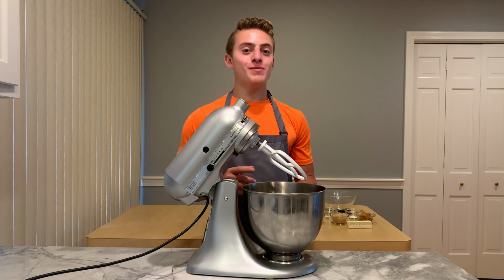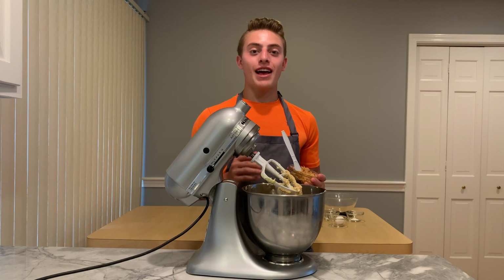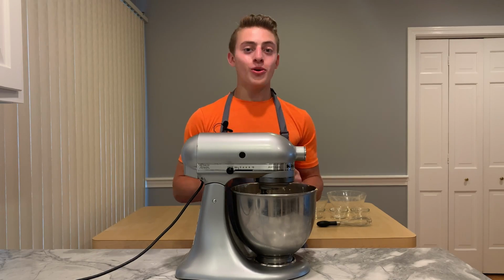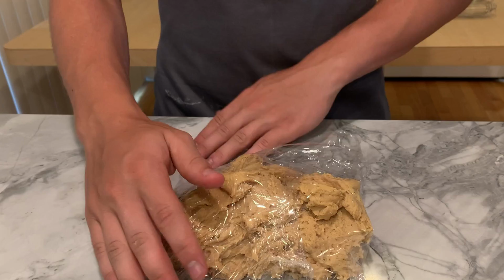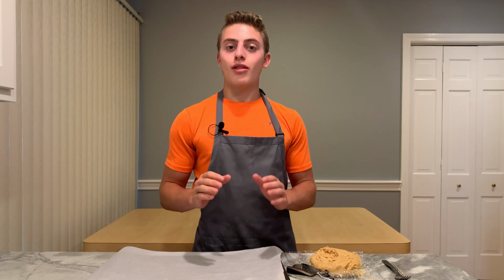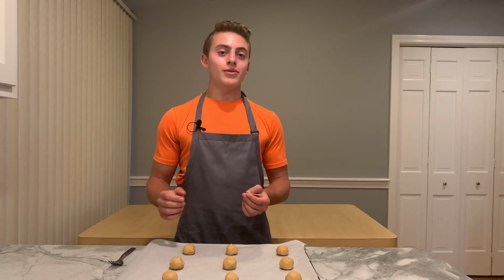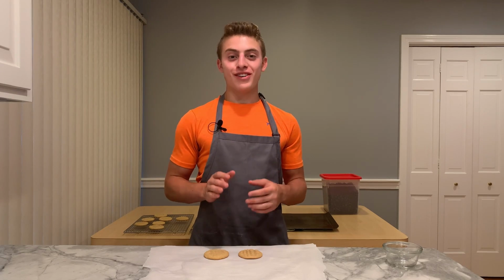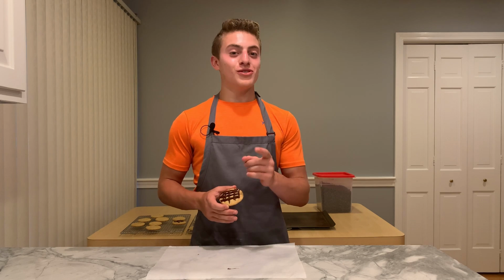Super Easy Peanut Butter Cookies Recipe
In this video, I teach you how to make a super easy peanut butter cookies recipe. Delectable, and soft! I also share a secret way to spice up your peanut butter cookies!